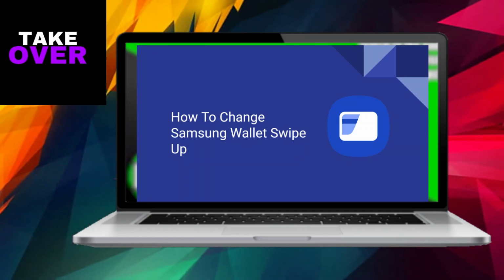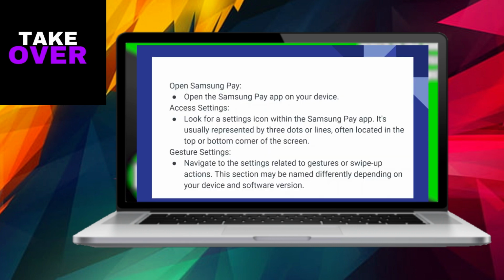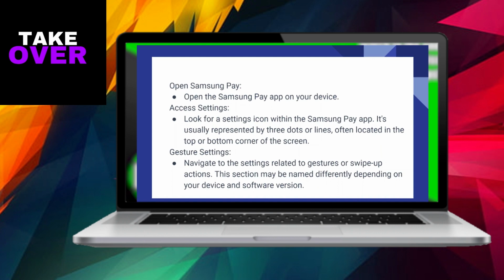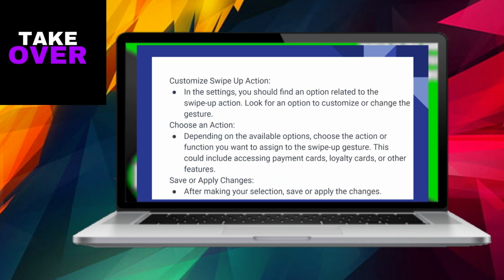HOW TO CHANGE SAMSUNG WALLET SWIPE UP 2024! (FULL GUIDE)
Personalize your Samsung experience by learning how to change the Swipe Up gesture in Samsung Wallet in 2024. This tutorial walks you through the steps, allowing you to tailor your device's functionality to match your preferences.